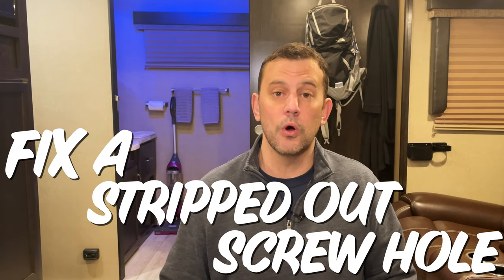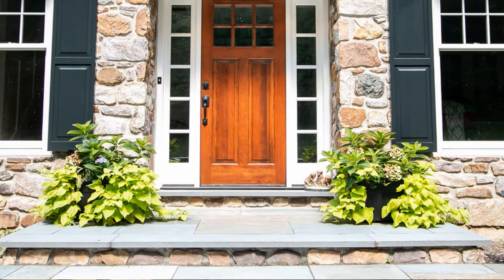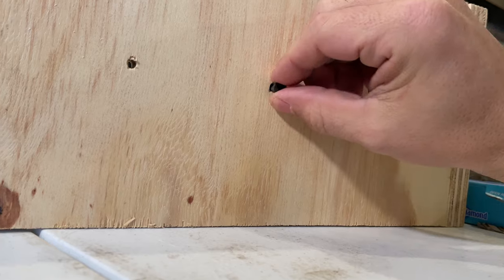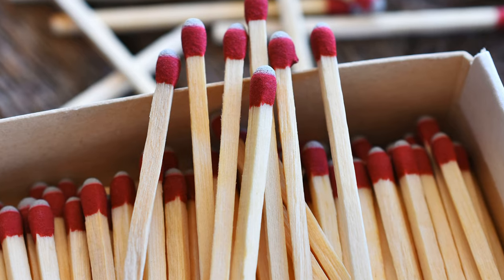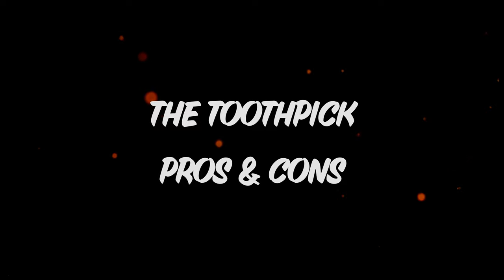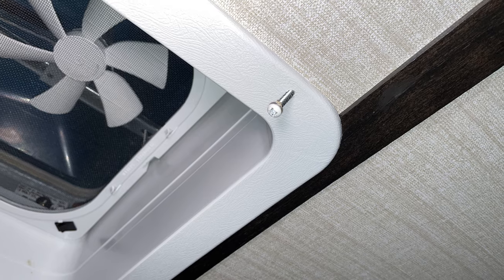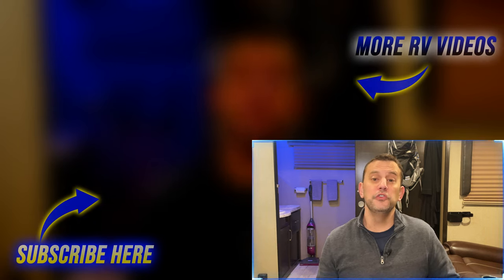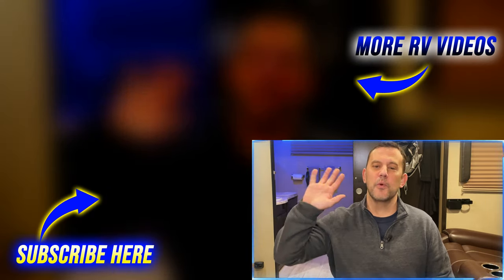How to Fix Stripped Screw Holes in Your RV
RV repairs are necessary and stripped out screw or bolt holes happens more often that you think on RV's.  Whether its on an awning arm, awning support, window curtain tensioner, skylight framing or interior/exterior trim, this video will demonstrate 3 different methods on how to repair the stripped hole so you can get on with your camping trip.  We'll show you how to easily perform all 3 methods whether you are a seasoned handyman or just a beginner.

2) If you cannot donate, the easiest way to support our channel is to SUBSCRIBE, turn on ALL NOTIFICATIONS, click the LIKE BUTTON, leave a COMMENT & SHARE the videos with your friends.